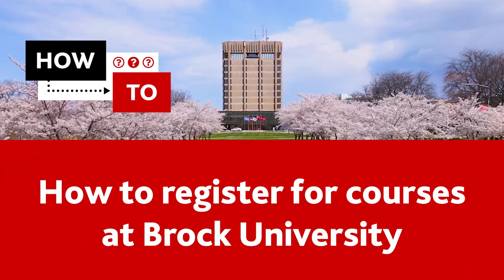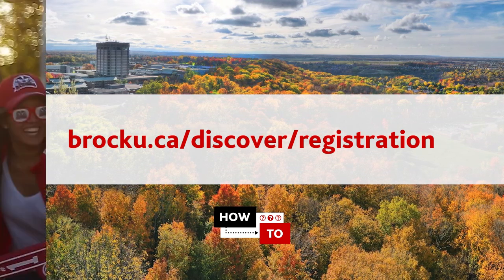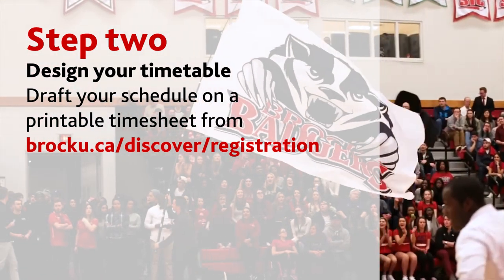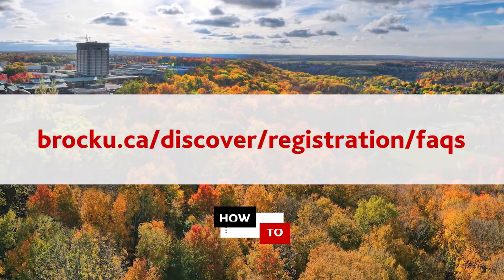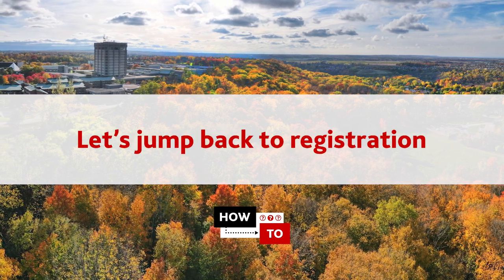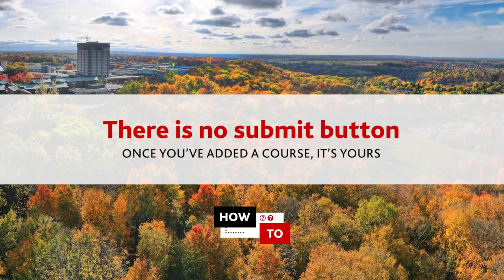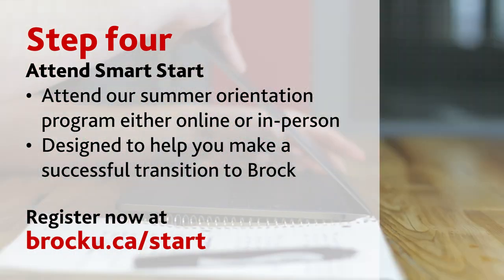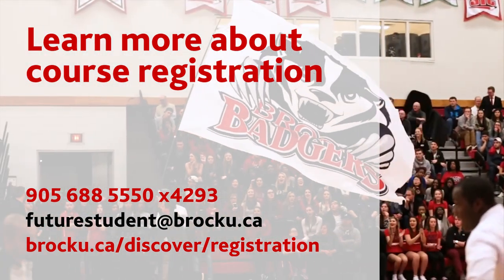How to register for courses at Brock University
If you're an incoming first year student with no previous credits, the course registration system will open for you on June 27, 2022 at 6 a.m. Make sure you're ready!